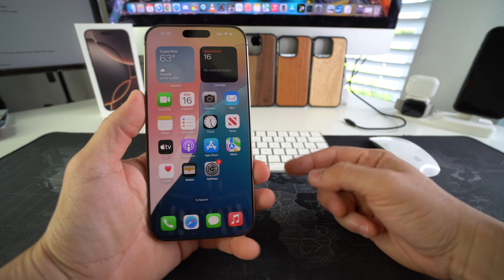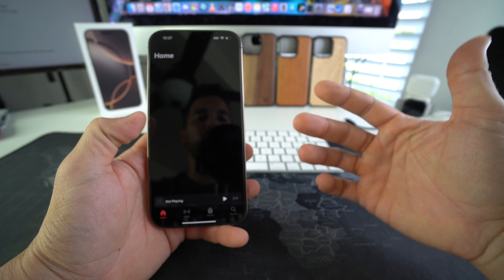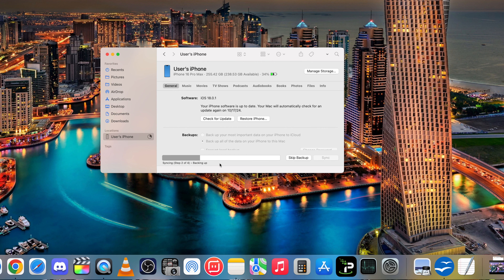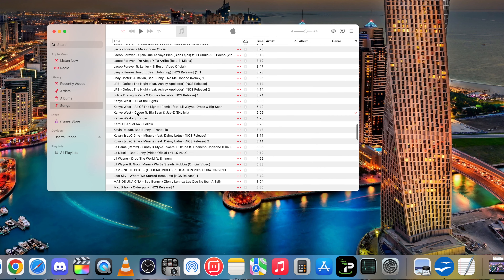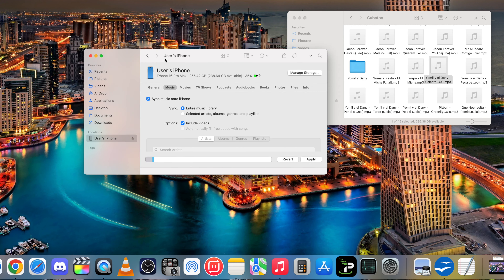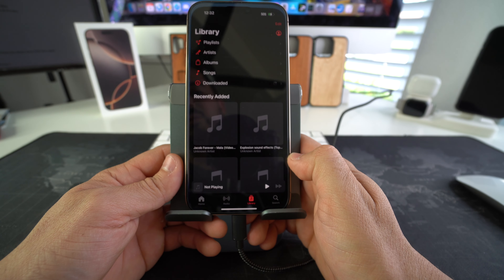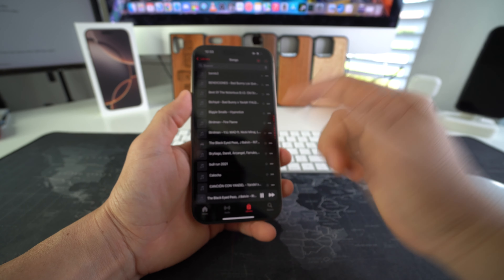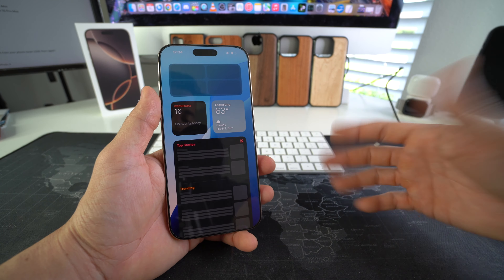How to Transfer Music From Mac to iPhone 16 Pro Max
Do you want to be able to listen to music from your iPhone 16 Pro Max without having to be connected to Wifi or Data?

Well now you can! In this video I show you how to transfer music from your MacBook or iMac to your Apple iPhone 16 Pro Max so that you can listen to music directly on the go and without the need to connect to the internet.